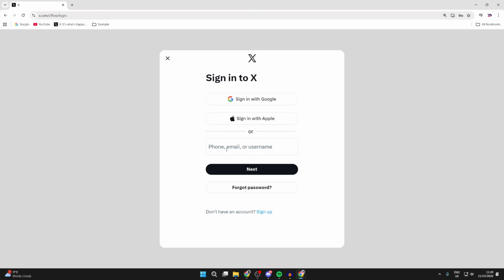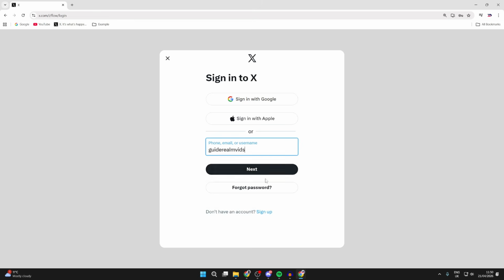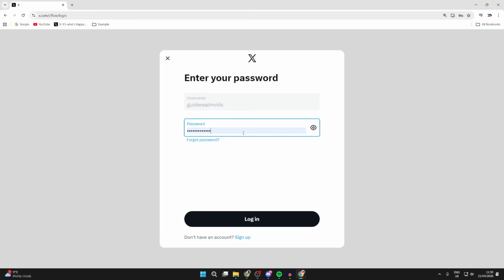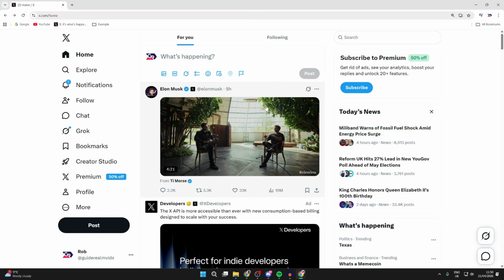How To Log In Twitter (X) - Step By Step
Learn how to log in and sign in twitter x in this video.

GuideRealm